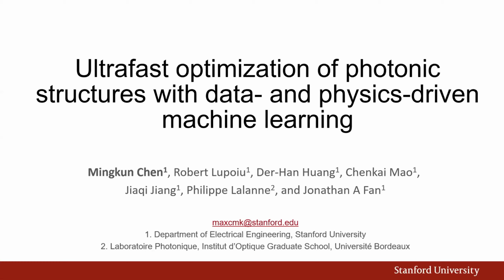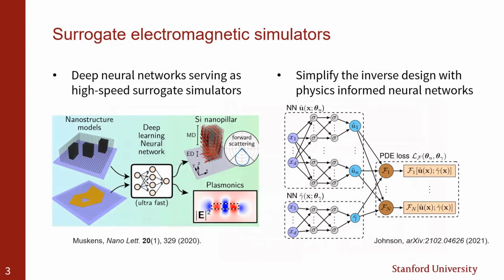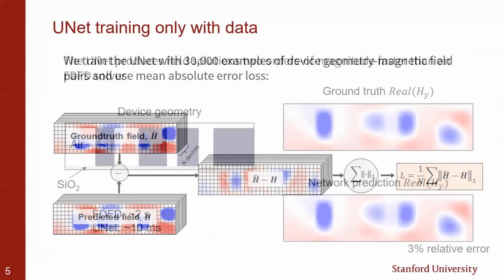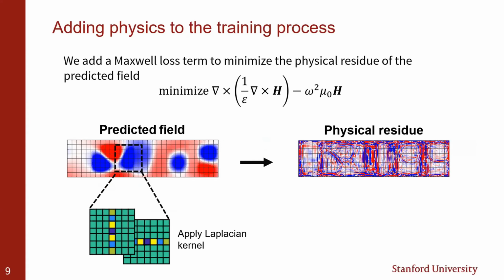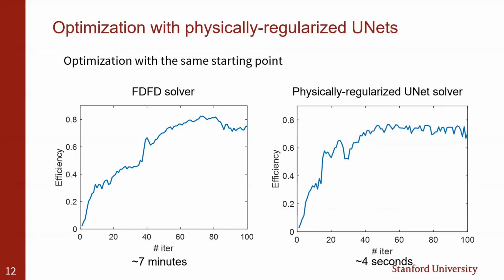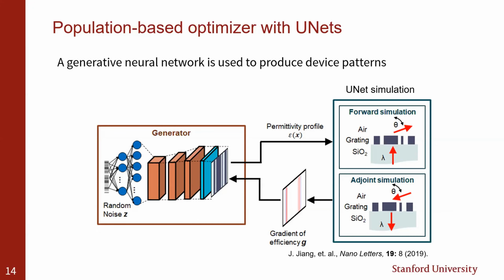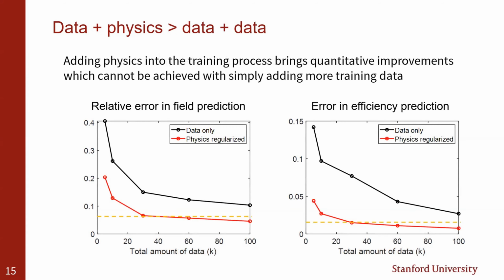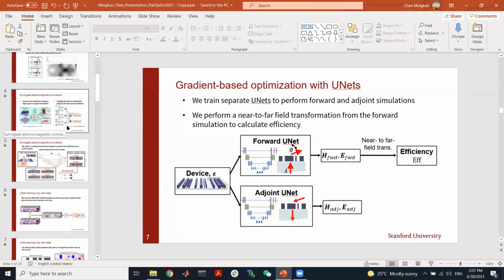Ultrafast optimization of photonic structures with data- and physics-driven machine learning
Mingkun Chen Presentation 2021 OSA Optical Design and Fabrication Congress